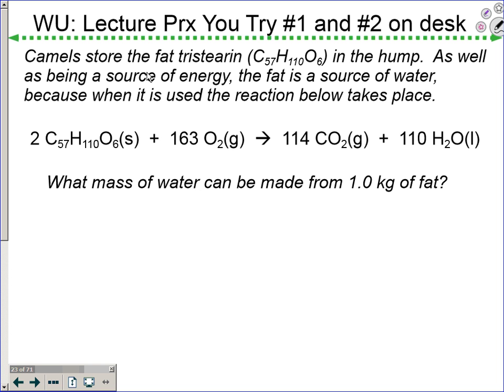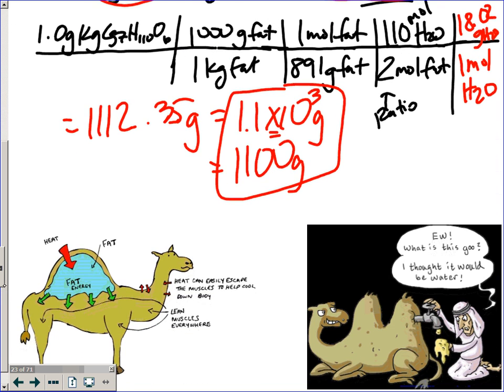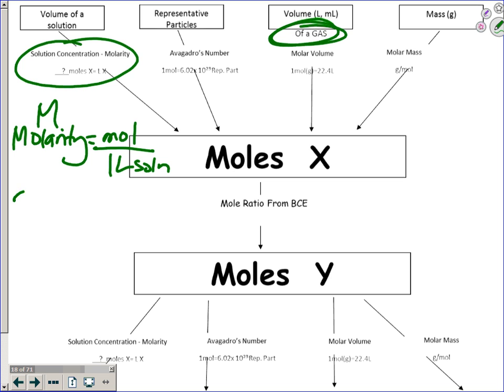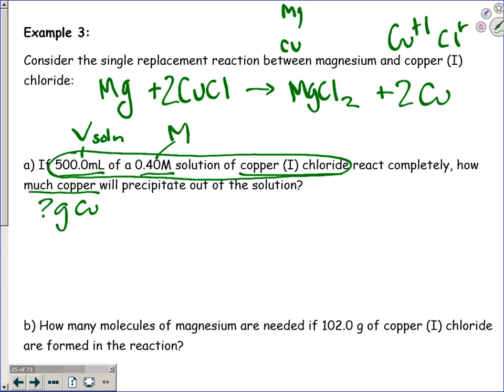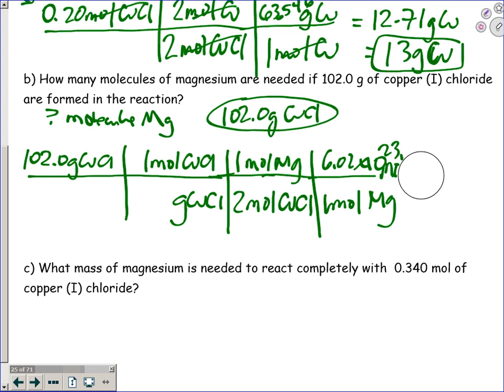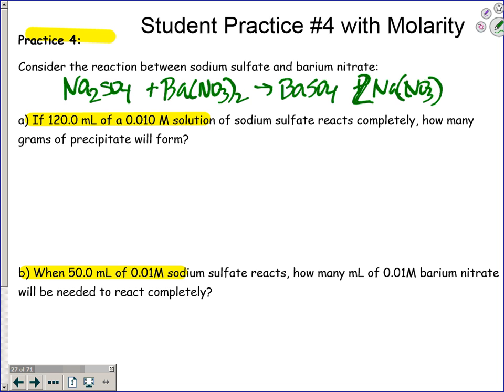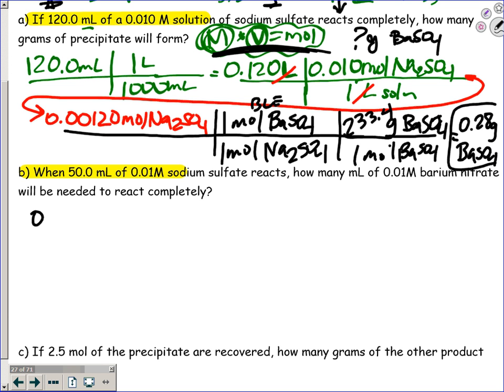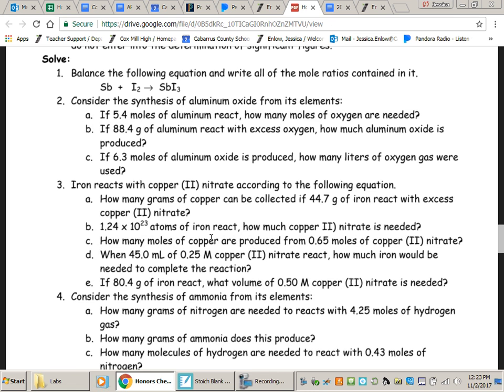Honors Chemistry Reaction Stoichiometry Part 2